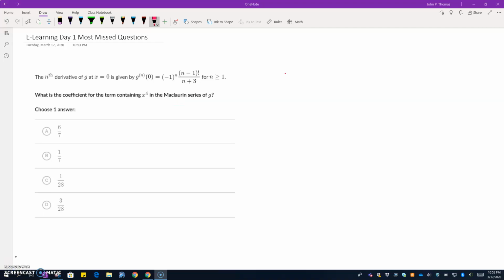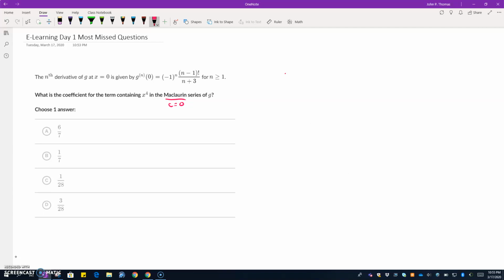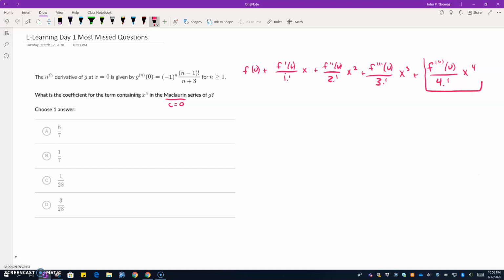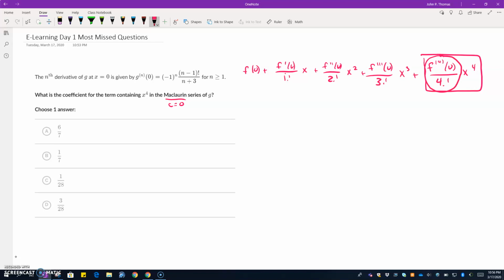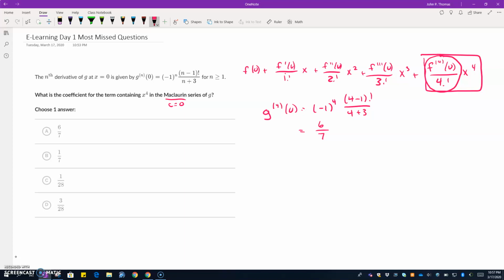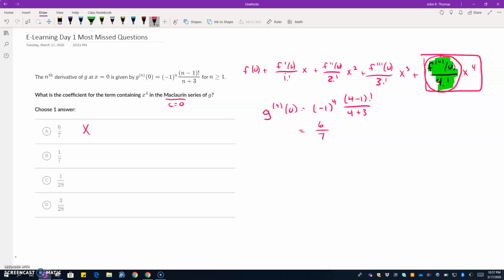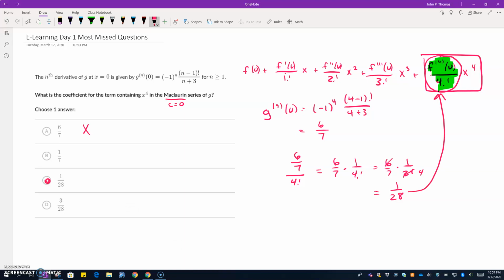P3: Most missed question from day 1 of e-learning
Quick run through of the most missed question from day 1 of e-learning.